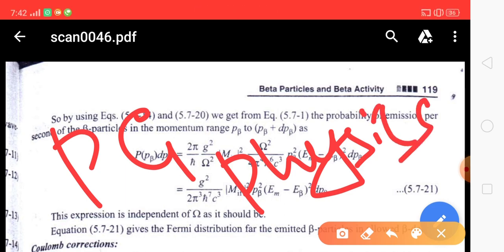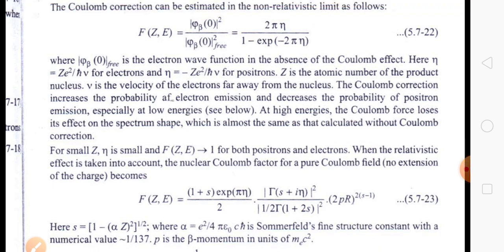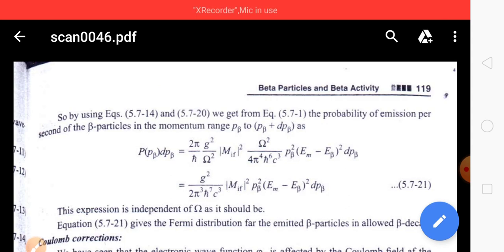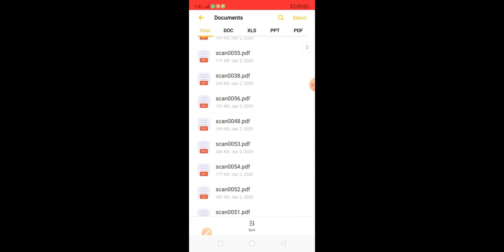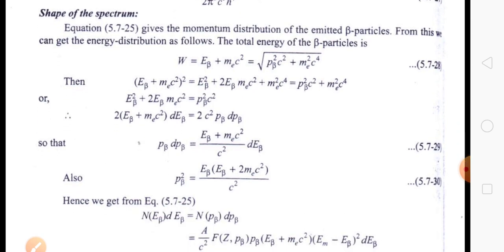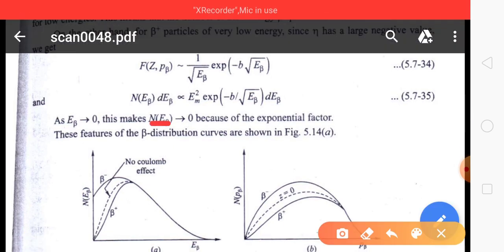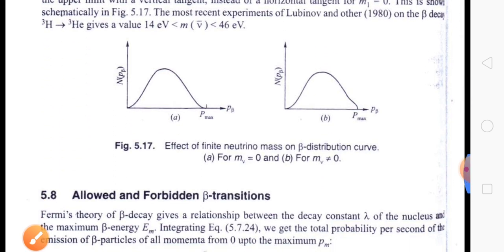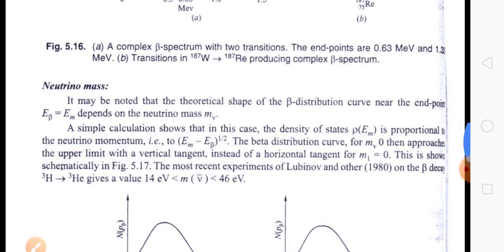Basaveshwar Science College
PG Dept of Physics